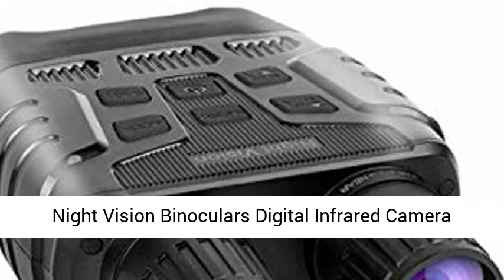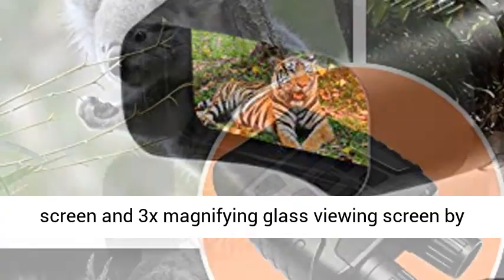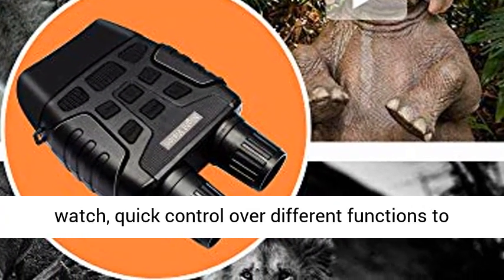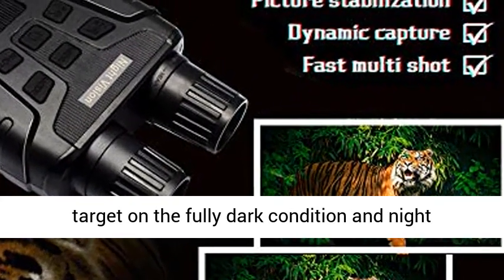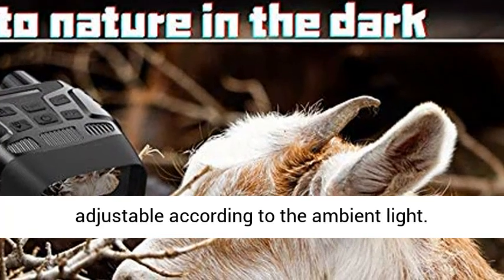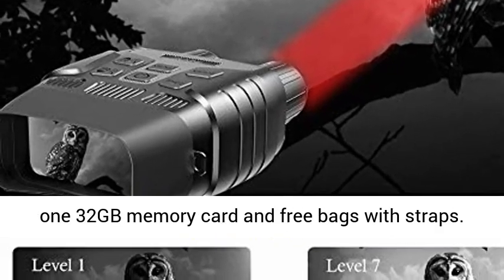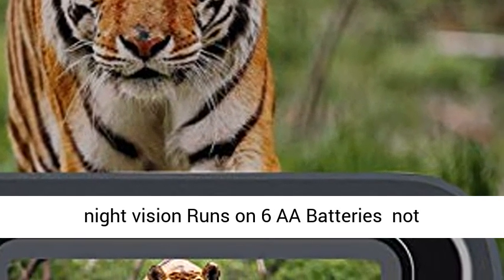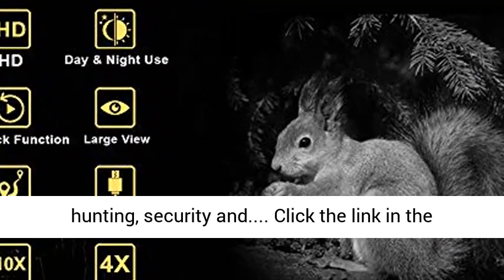Night Vision Binoculars Digital Infrared Camera Large Viewing Screen HD Image & Video Night Vision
Click here for the best price:

Night Vision Binoculars Digital Infrared Camera Large Viewing Screen HD Image & Video Night Vision Goggles Spy Gear for Hunting & Surveillance with 32G TF Card

【LARGE LCD VIEWFINDER】Binocular infrared night built-in 2.31" TFT LCD wide view screen and 3x magnifying glass viewing screen by the convex lens. This night vision binoculars combine an excellent fully multi-coated all-optical system with a video camera, can record 1280*960 HD images and 960P videos with vivid detail. LCD screen dispaly provide you easy to watch, quick control over different functions to capture the perfect image or video on high definition(include adapter cable）
【984FT LONG VIEWING DISTANCE 】Night vision goggles built-in 3W infrared LED, 850nm Illuminator enable observe target on the fully dark condition and night vision scope up to 984ft/ 300m. It can be used as a binoculars for bird watching with IR off for daytime color. In the dark, the higher the infrared binoculars level is adjusted, the farther and clearer the observation is, 7 IR levels are adjustable according to the ambient light
【NIGHT VIEWING BINOCULARS】The digital binocular camera has three function: take a photo, recording a video(There is no sound on the video files) and playback that you can change the function by pressing the Mode button and come with one 32GB memory card and free bags with straps. With the FMC lens can improve the light transmittance, increase the contrast and restore the truest colors.Turn off the IR, the video and picture will be with natural color when you use in day
【MULTIFUNCTIONAL NIGHT VISION】Binoculars night vision Runs on 6 AA Batteries （not include）up to 6-8 hour.Bbuilt with IPX56 waterproof and the screw hole at the bottom can be directly connected to the tripod while the imaging is more stable and ir night vision is more comfortable.Binoculars for adults for night hunting, security and surveillance, camping fun, night fishing and boating, wildlife observation and photography
【100% SATISFACTION WARRANTY 】Package include: 1 x Night Vision Scope, 1 x Case, 1 x Neck Strap, 1 x 32G CARD, 1 x Data Cable, 1 x User Manual, 1 x Cleaning Cloth. If you are not satisfied with our night vision goggles military, we stand behind our products and please rest assured of a 100% refund. Excellent service team provides professional 24-hour online after-sales services on Amazon